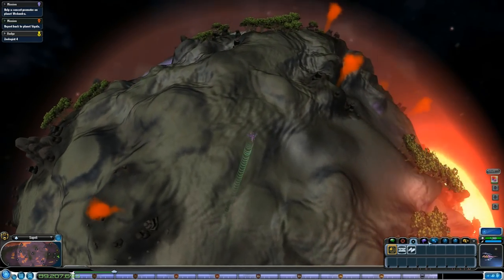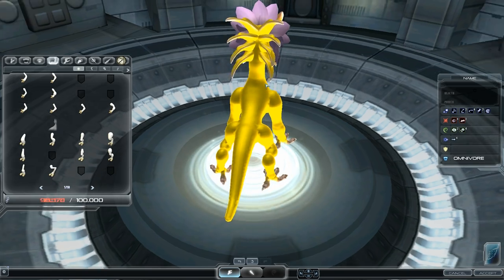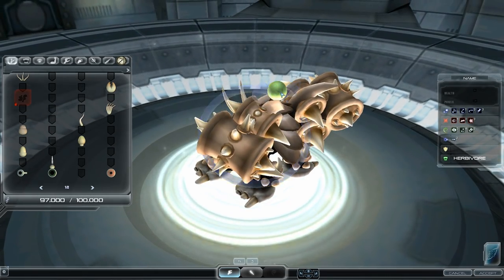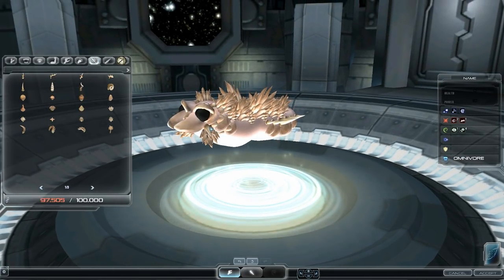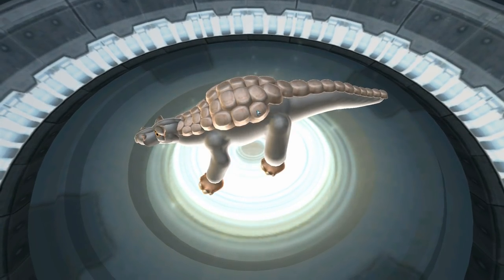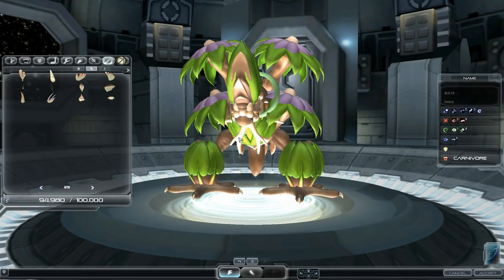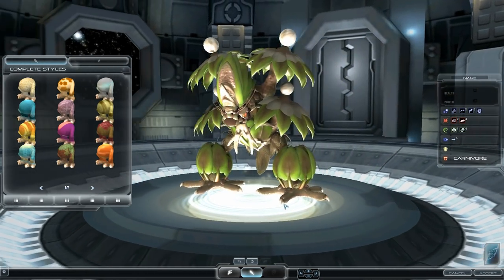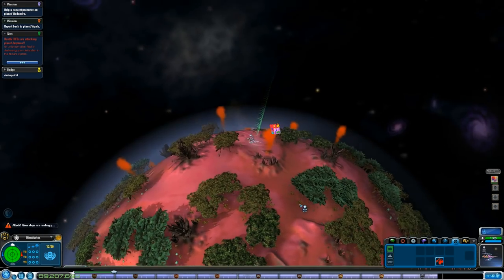LP Modded Spore - More Creature Tweaking! [S2E20]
I may have gotten a bit carried away with this episode and had to do quite a bit of trimming down to make a more reasonable length. Creature Tweaking too fun!

►► MODS & ADDONS ◄◄

Many thanks to the Modding Community at DavoOnline.com

► Dark Injections (infinite and bigger parts, infinite DNA, more parts)
DavoOnline | Mirror (v9 with Freedom)

► EMD's Enhanced Colour Picker (greater variety on paint colours)

►  Deoxys_0's Drone Parts Mod (customize-able and practical drone parts)

► The custom-made background was made specially by rob55rod, using Emd4600's new SporeModder software

► 60 FPS Tweak (forces higher FPS from the standard 30 cap)

►► MUSIC & ARTWORK ◄◄

Introduction Music - The Land Of The Wizard by Per Kiilstofte